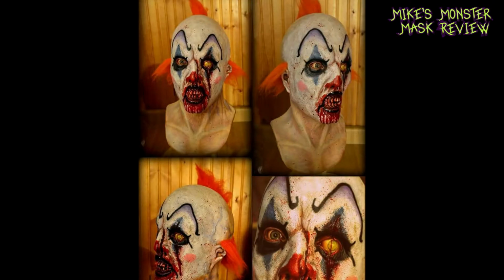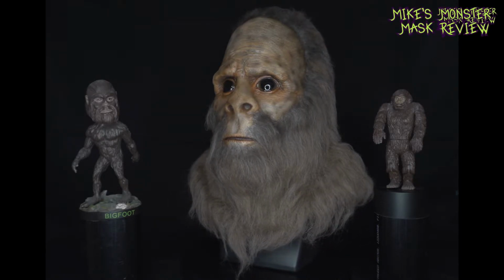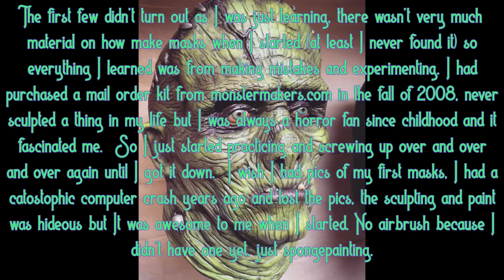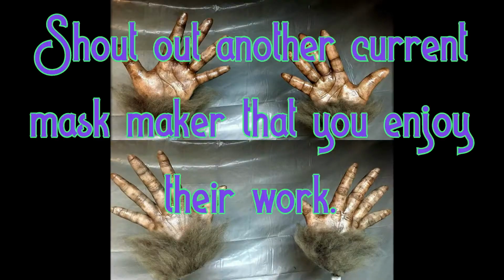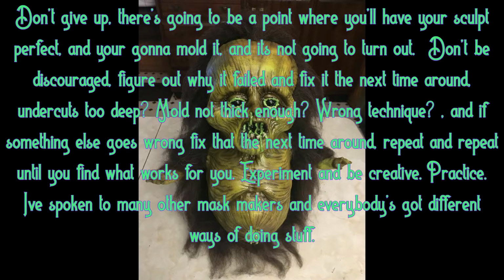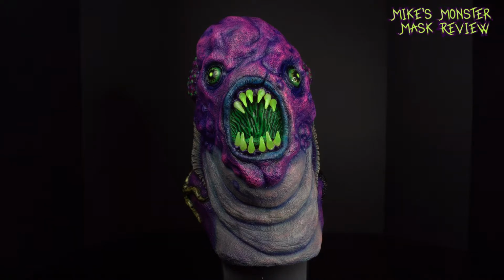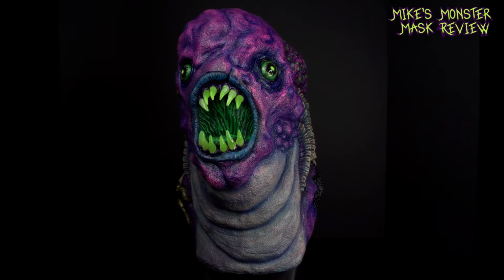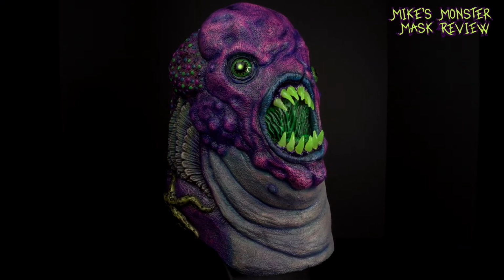Elliot Britz - Featured Artist #3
Etsy Shop
Thank you Elliot. Follow your passion.
Mike